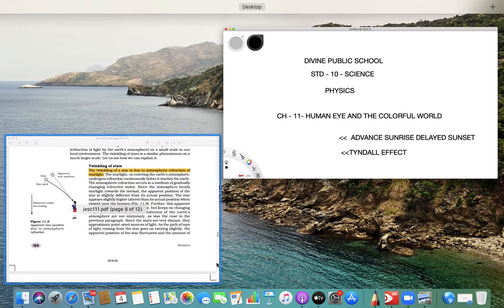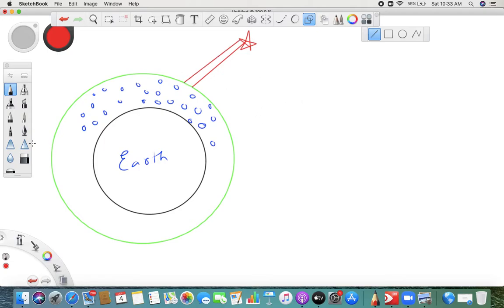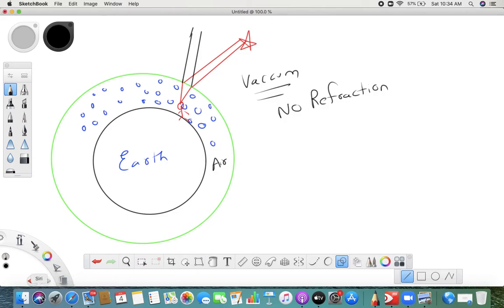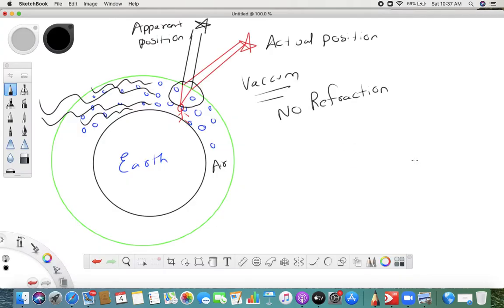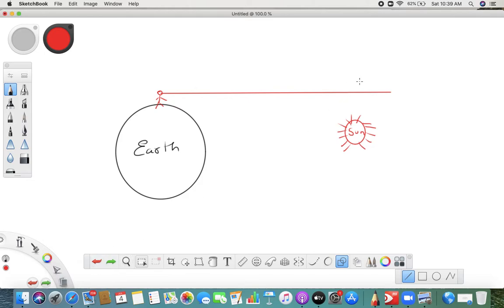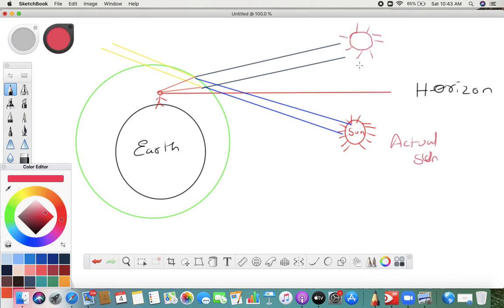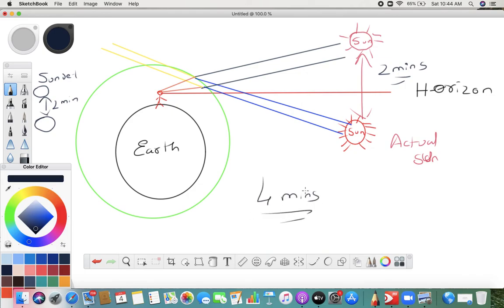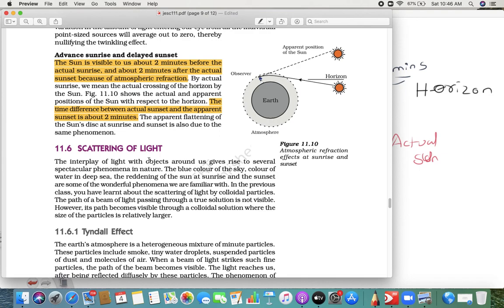SCI STD 10 CH 11 HUMAN EYE PART 09